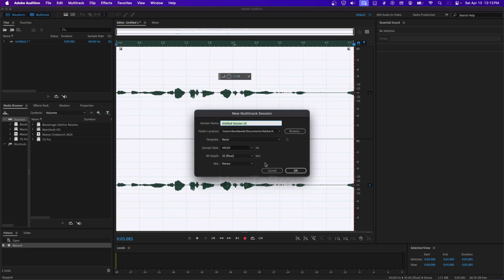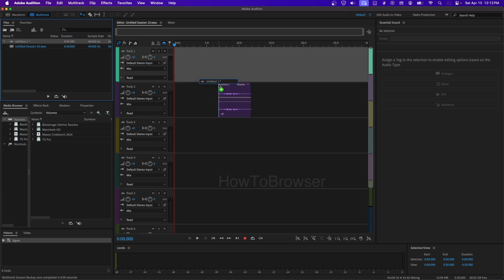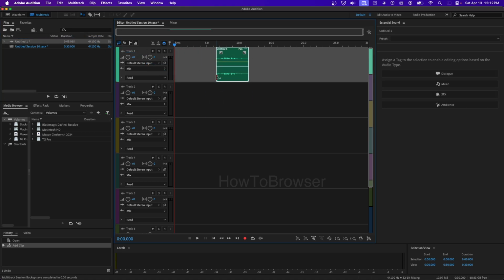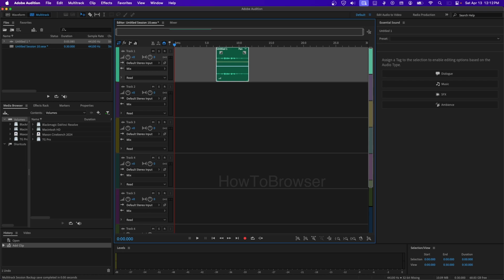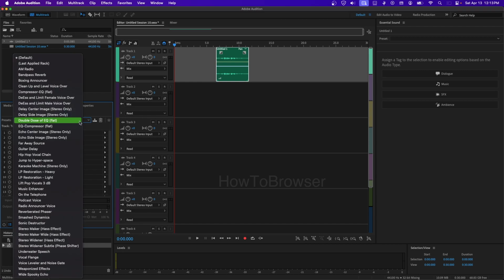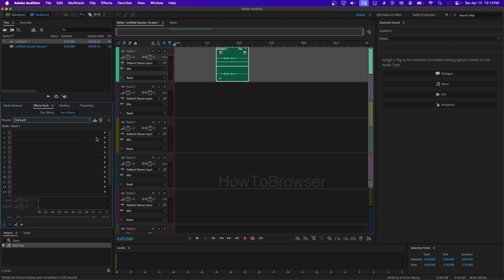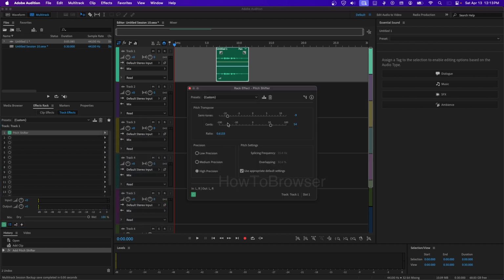How To Slow Down Or Speed Up Audioin Adobe Audition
how to slow down or speed up audioin adobe audition Slow/Speed Up Audio